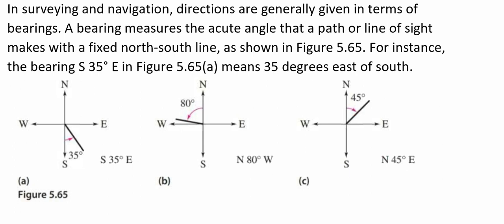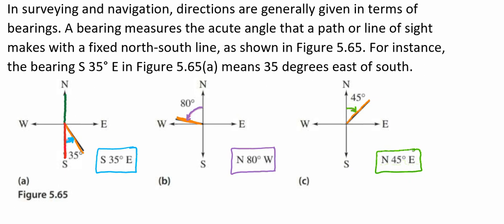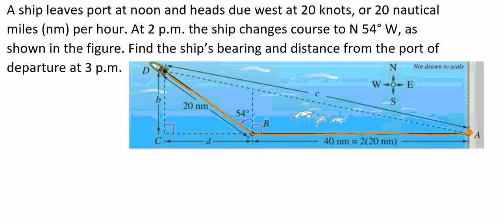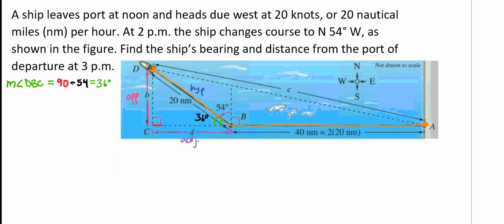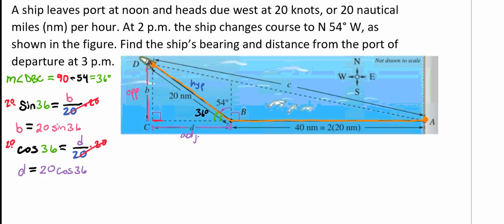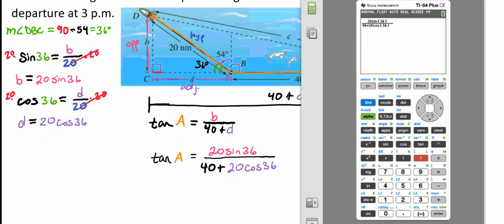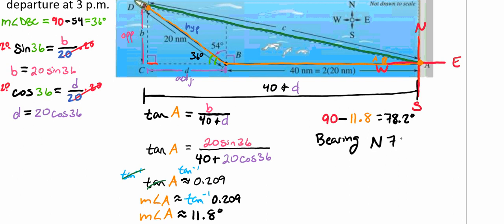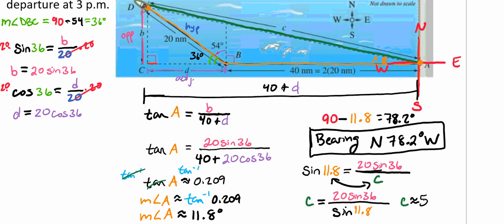Trigonometry and Bearings Video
This video goes through what bearing are and then goes through an example of how to use tignometry and bearings to solve a nautical navigation problem.